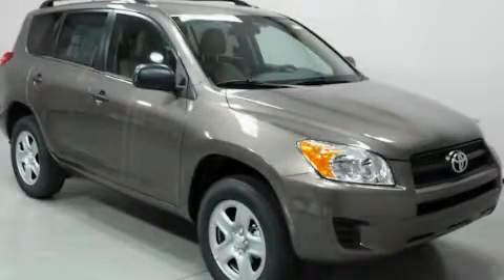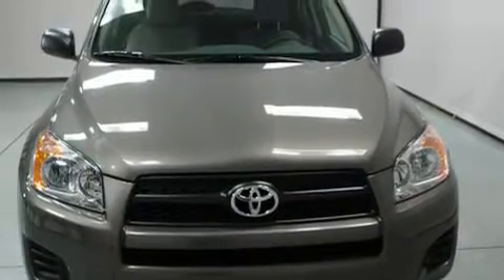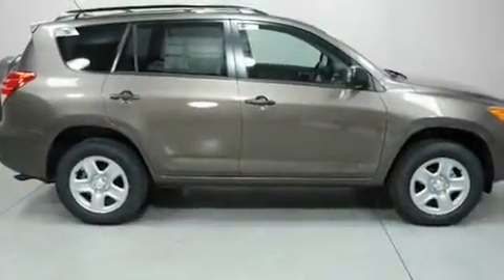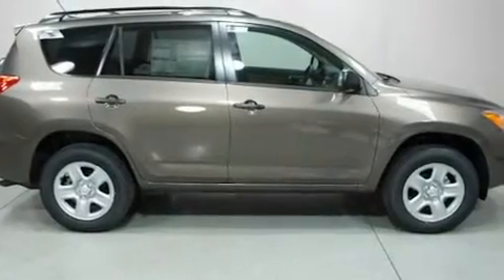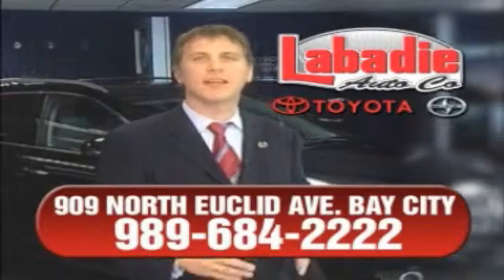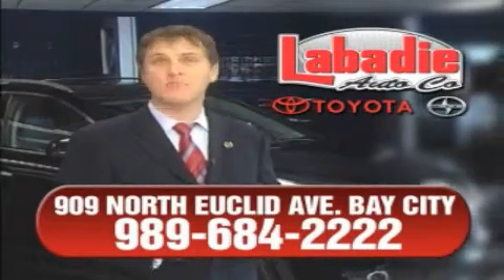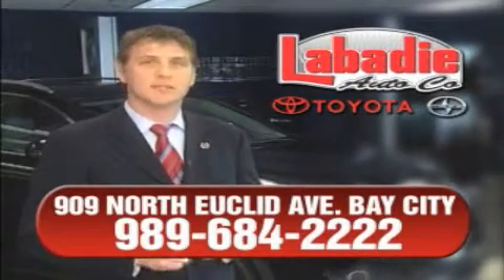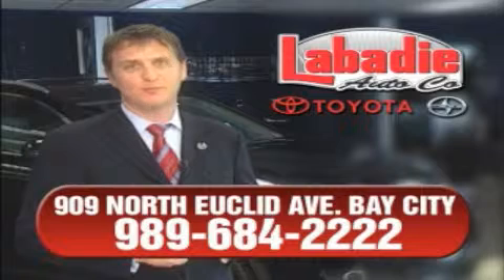2011 Toyota RAV4 Bay City MI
Year : 2011

 Make : Toyota

 Model : RAV4

 Engine : 2.5L 4-Cylinder

 Trans . : automatic

 Exterior : Pyrite Mica

 Miles : 3

 909 N Euclid Avenue

 2011 Toyota RAV4  MI